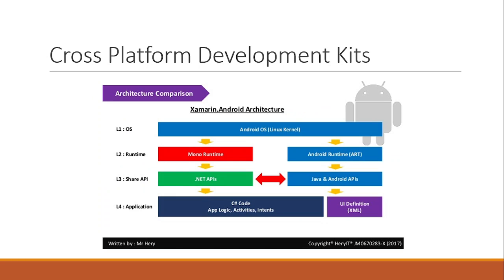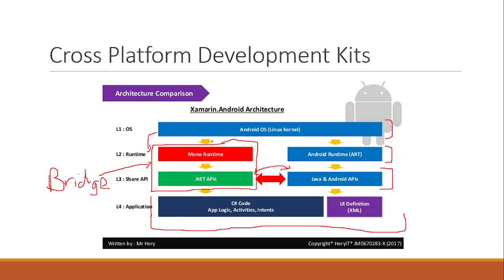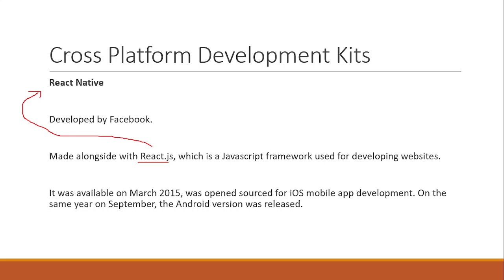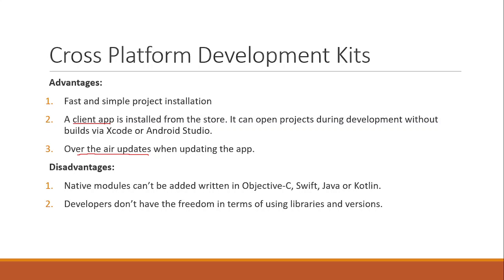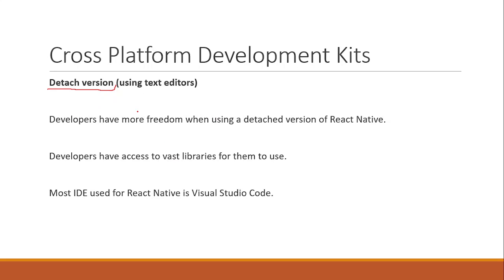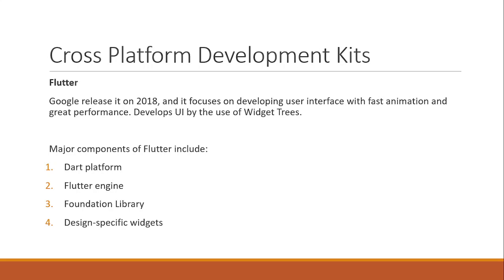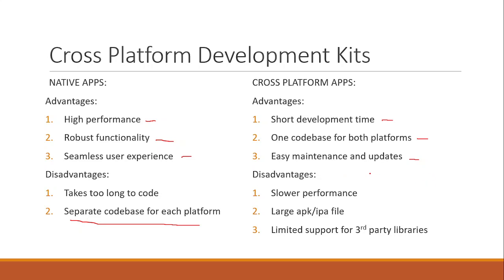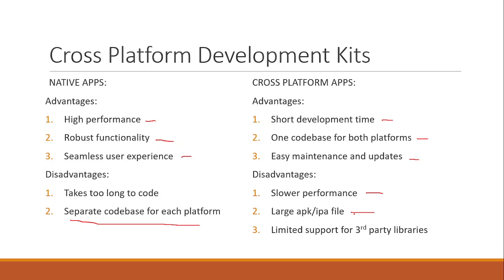Cross Platform Development 1.2